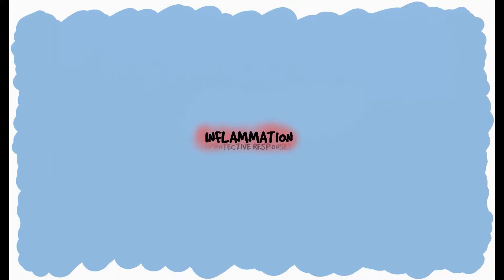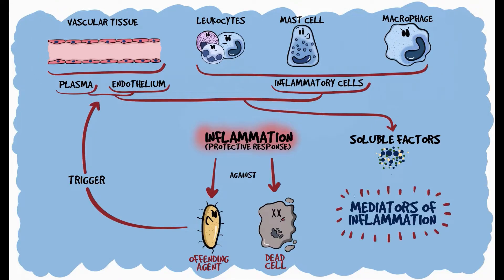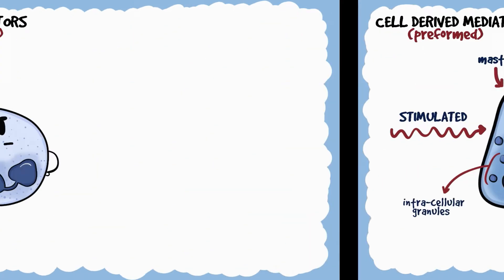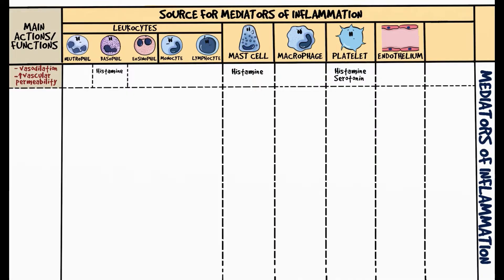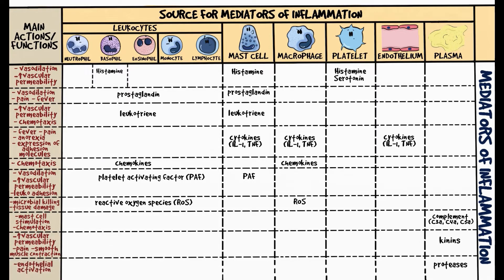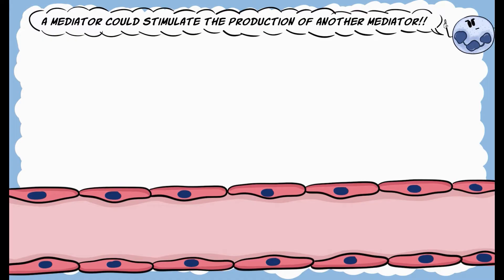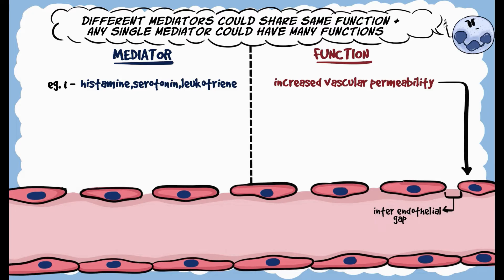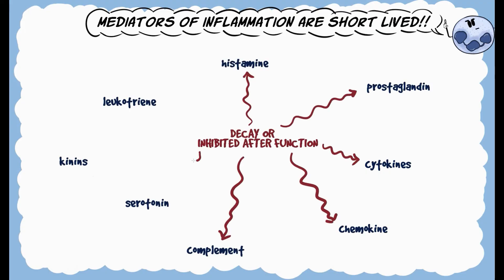Mediators of Inflammation: An Introduction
Microbes, necrotic cells or tissue injury could trigger the release of certain soluble factors, from inflammatory cells, endothelial cells or from plasma. These soluble factors, called mediators of inflammation, initiate and amplify the inflammatory response and determine the consequent clinical and pathologic manifestations.

References and further reading:
💡Kumar V, Abbas AK, Fausto N, Aster JC. Robbins Basic Pathology. 10th ed. Elsevier; 2018.
💡Abbas AK, Litchman AH, Pillai S. Cellular and Molecular Immunology. 8th Edition. Saunders Elsevier; 2015.

1) It focuses on helping students understand and retain core concepts in dentistry through highly visual sketch/whiteboard style video animations.
2) The platform helps improve exam performance by providing Revision Bundles and allowing students to test themselves using thousands of Practice Questions from a vast Question Bank. (multiple choice format).
3) It also provides for a community platform where students can come together, and engage with fellow dental students and dentists across the globe!